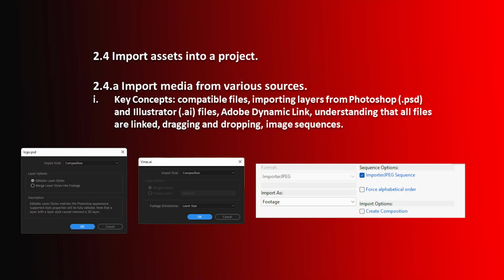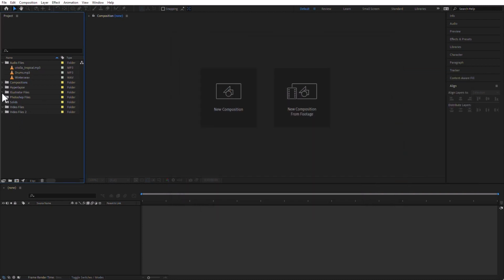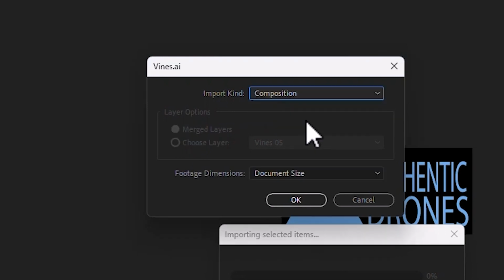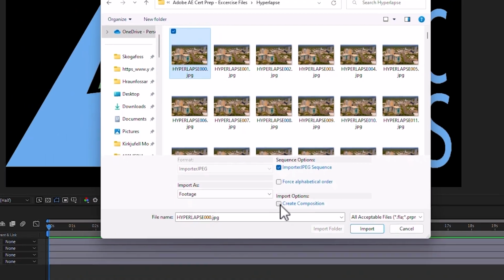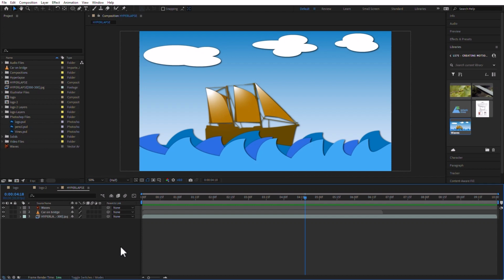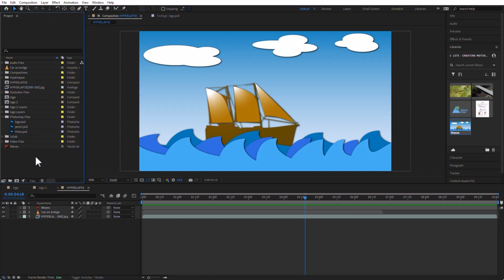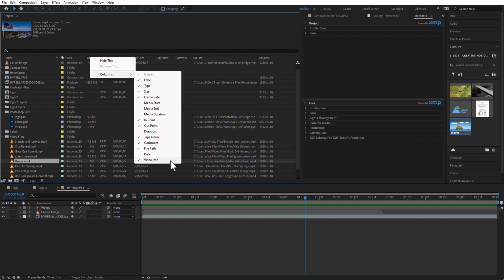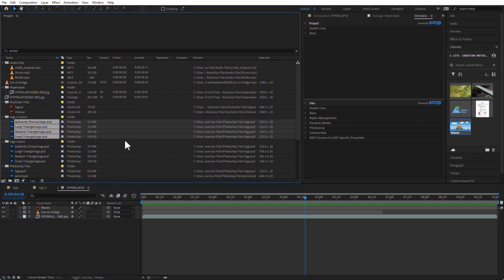23 After Effects Certification Preparation - Importing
In this video, I will cover:
2.4.a Import media from various sources.
Key Concepts: compatible files, importing layers from Photoshop (.psd) and Illustrator (.ai) files, Adobe Dynamic Link, understanding that all files are linked, dragging and dropping, image sequences.

2.4.b Manage assets/footage in an After Effects project.
Key Concepts: finding, replacing, and reloading linked media files; interpreting footage; organizing assets using folders, placeholders, metadata, etc.

Luisa’s certifications include:

Adobe Audition
Adobe Media Encoder
Adobe Photoshop
Audio Editing
Color Correction
Creative Cloud
Motion Graphics Templates
Video Editing

luisacasasnovas

00:00 Introduction
00:15 Beginning
00:47 Revert
01:00 Import Video Files
02:40 Import Illustrator Files
05:06 Import Photoshop Files
06:57 Import a Timelapse or Hyperlapse
07:47 Import from a Library
08:27 Import Other Files
09:03 Adobe Dynamic Link
09:37 Files are Linked
10:32 Reload Files
11:02 Replace Files
11:41 Click and Drag from Finder or File Explorer
12:14 Footage Panel
12:57 Metadata
14:30 Interpret Footage
16:30 Ending